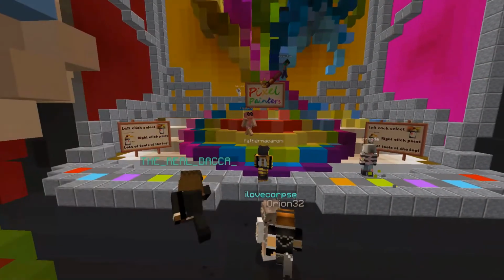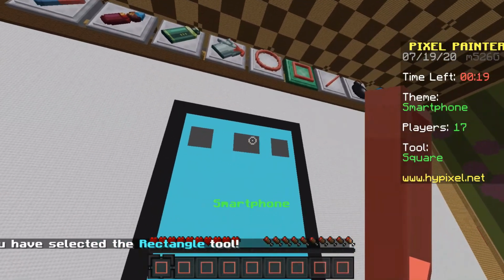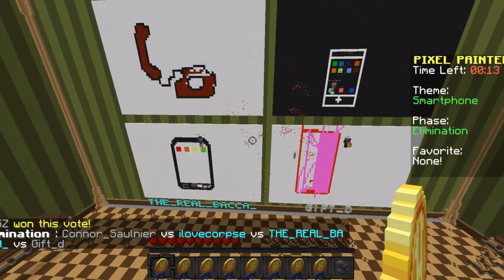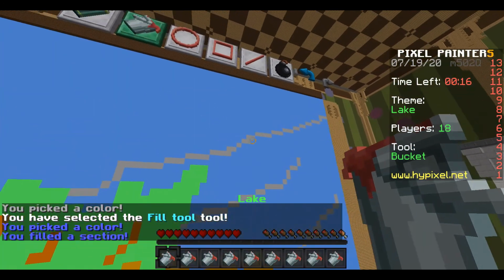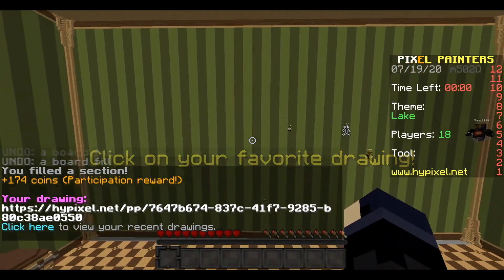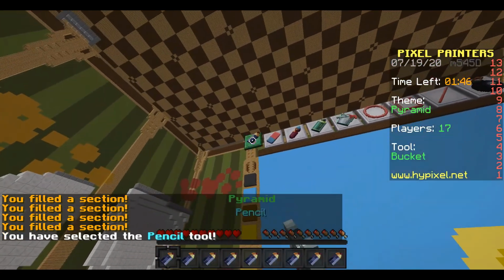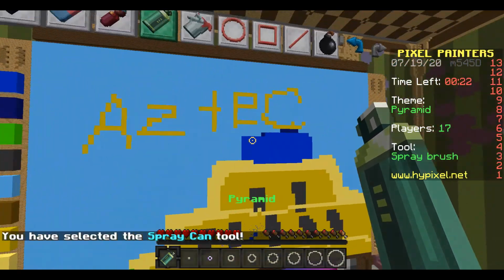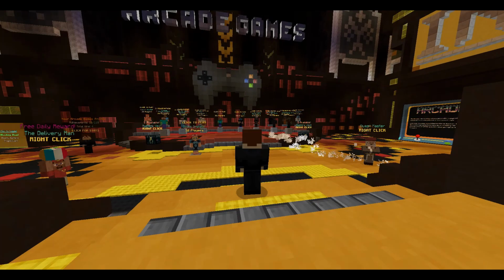Real footage of the next Bob Ross, painting (Minecraft pixel painters)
I'm training to be the next Bob Ross. On hypixel, in minecraft, its not likeley but its possible